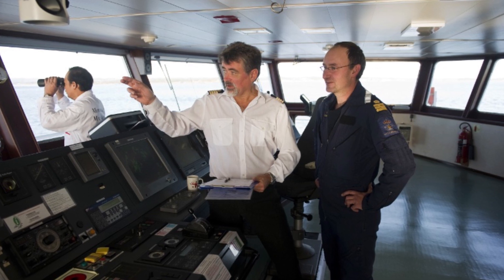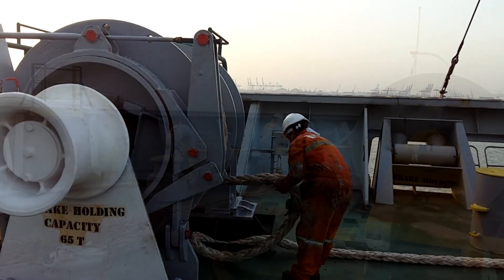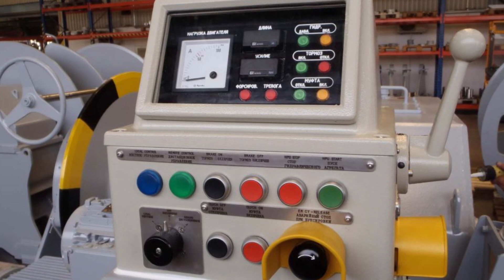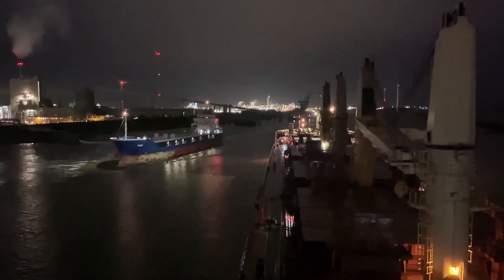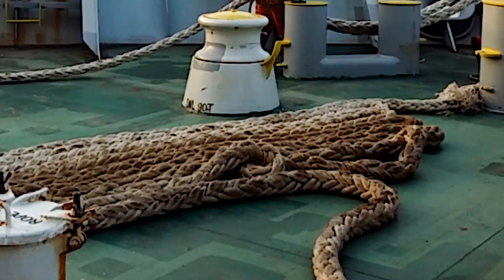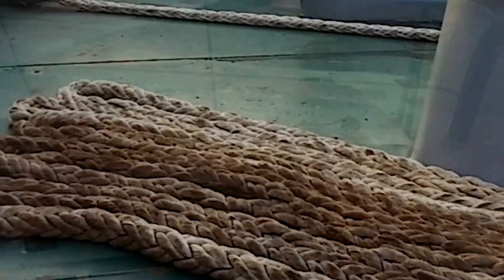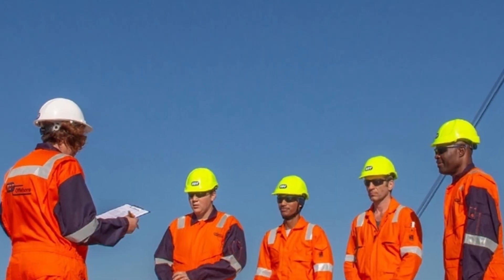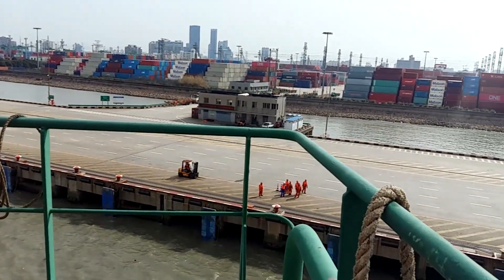DECK OFFICER AT THE MOORING STATION | PART 2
Preparation of mooring lines, mooring arrangements plan, reports of the deck officer to the bridge, mooring operations.